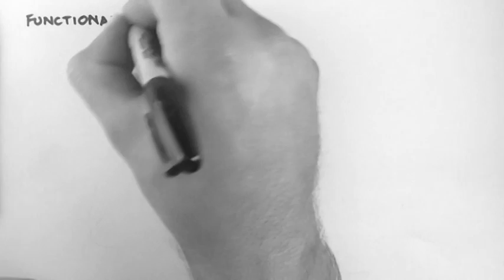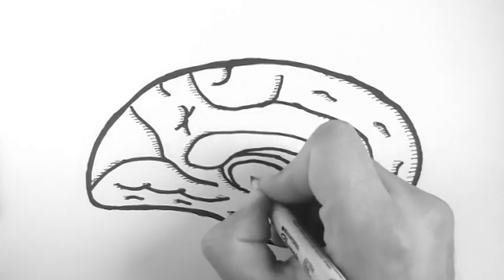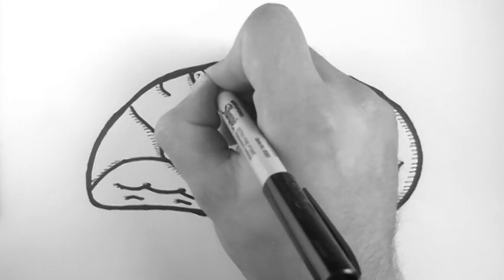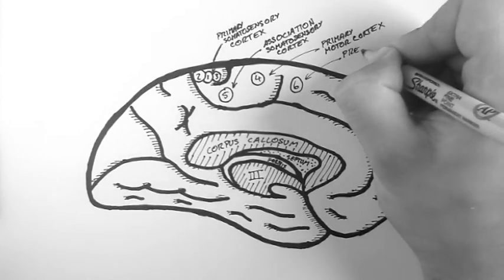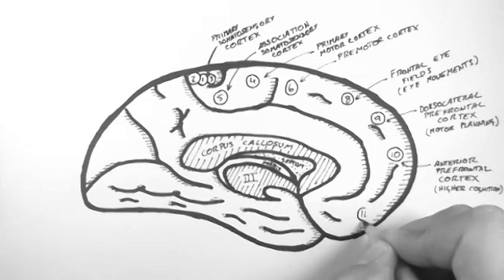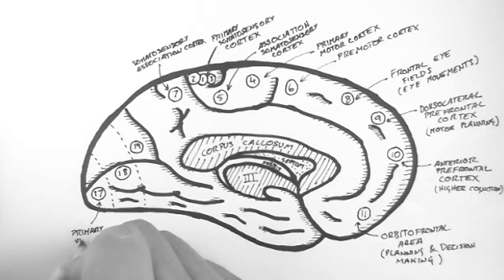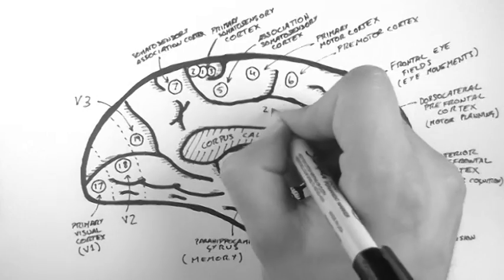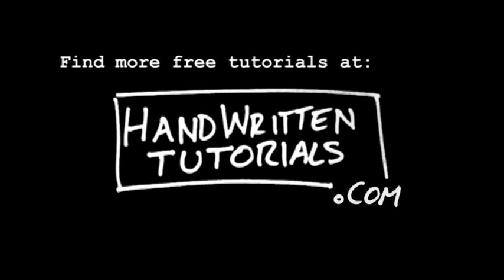Brain Anatomy 4 - Functional Cortical Anatomy (Medial Surface)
- This tutorial is the fourth in the series on the anatomy of the cortex. This video looks specifically at the functional anatomy and associated Brodmann Areas of the medial aspect of a hemisphere of the brain.